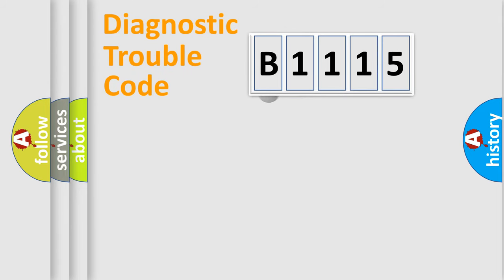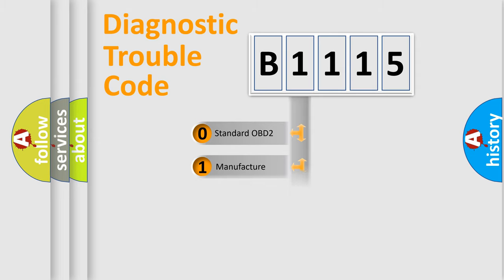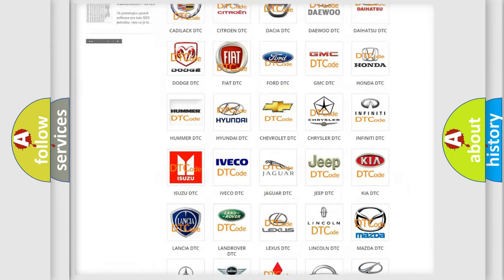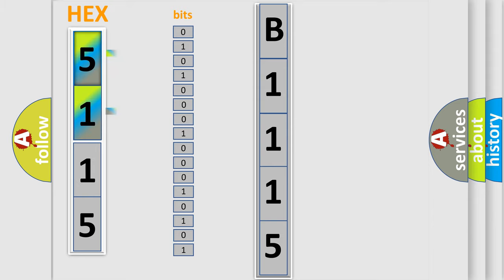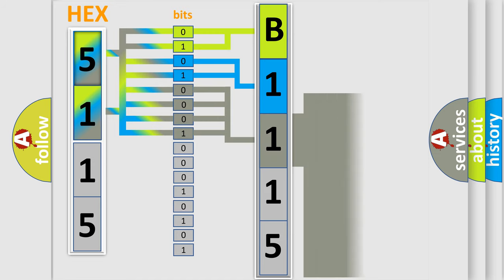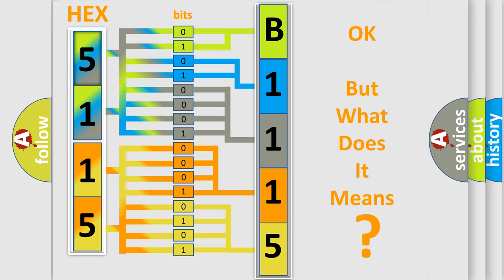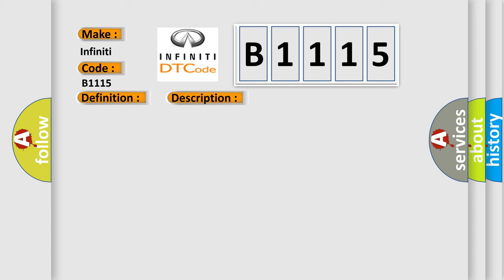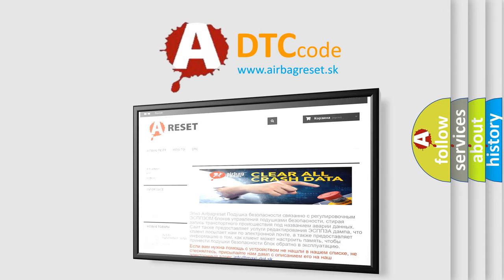DTC Infiniti B1115 Short Explanation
Contents:
0:21 Basic DTC analysis according to OBD2 protocol standard.
1:48 Insight into programming
2:58 A diagnostically understandable description of the Diagnostic Trouble Code
3:05 Basic error definition

Make:
Infiniti
Code:
B1115
Definition:
SRS Right Airbag (Satellite) Sensor Communication
Description:
Right side air bag (satellite) sensor - communication failure
Cause:
1. Visually check the wiring harness connection.2. Replace the harness if it has visible damage.3. Replace the RH side air bag satellite sensor.4. Replace the air bag diagnosis sensor unit.5. Replace the related harness.